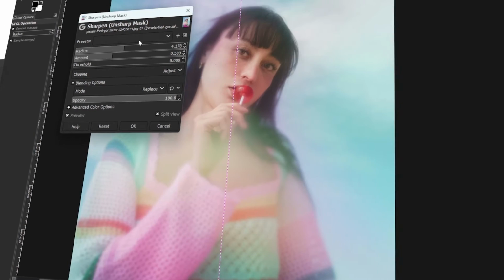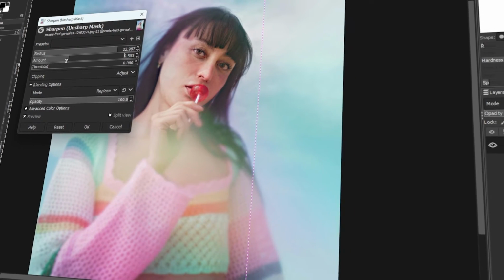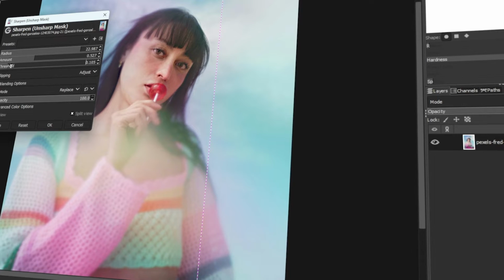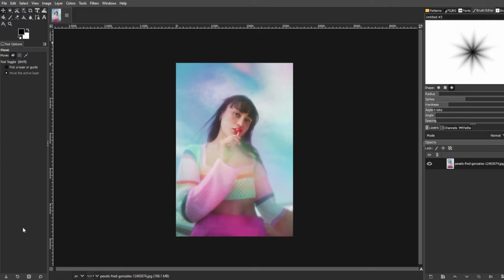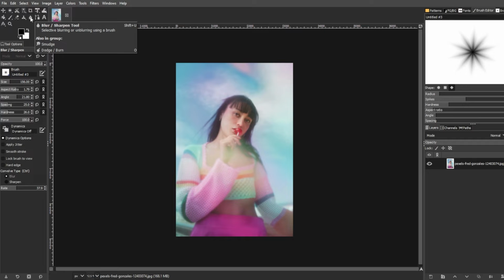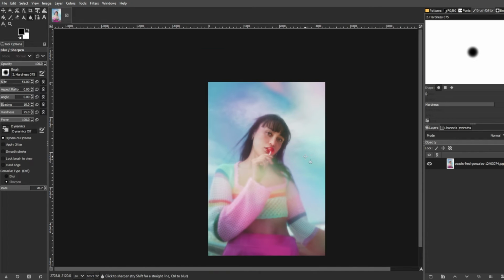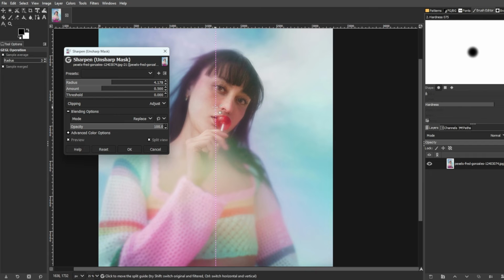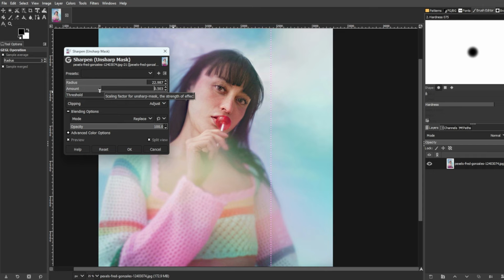How to Sharpen Images in GIMP (2 Best Methods)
Do you have a photo you'd like to sharpen using Gimp? In this tutorial, you'll learn 2 great methods for sharpening images, whether you have a blurry or pixelated image, or just want to increase the sharpness, Gimp has the right tools to do the job.